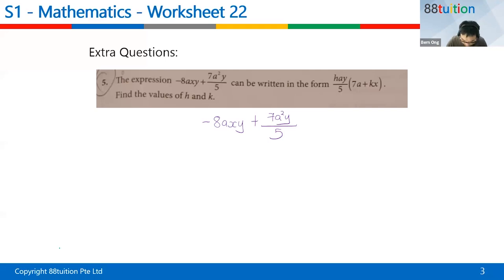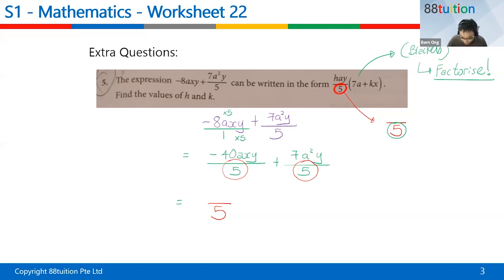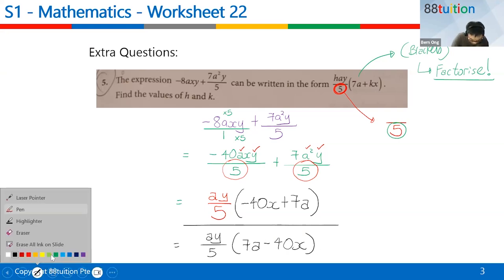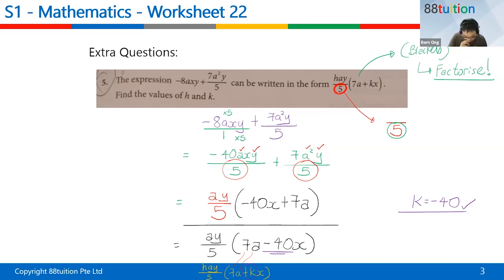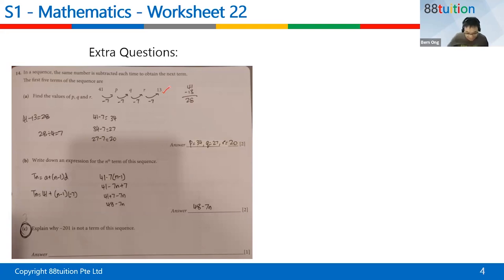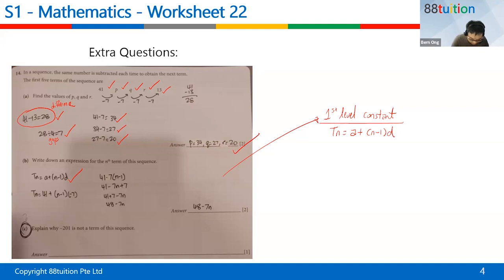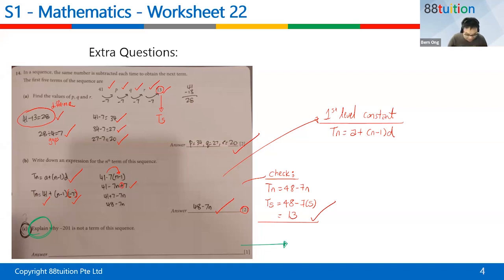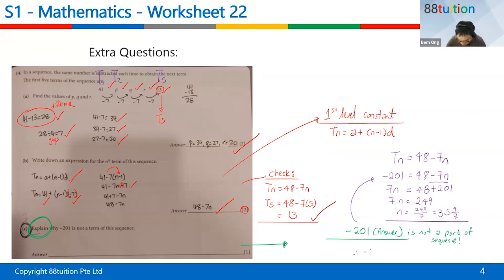S1 - Group B - Mathematics - Tutorial 22